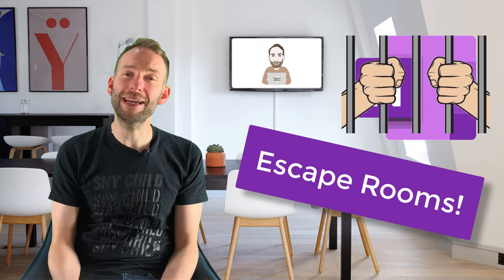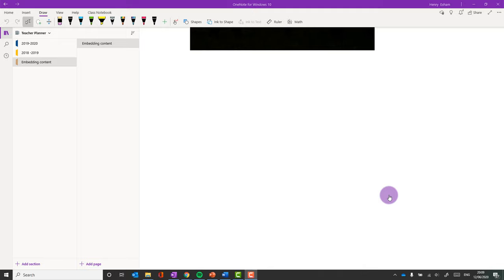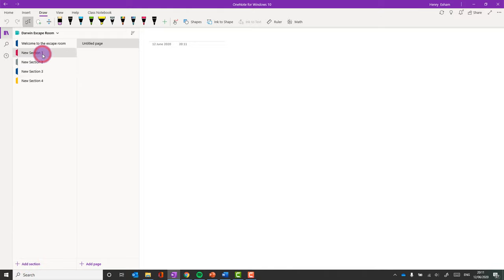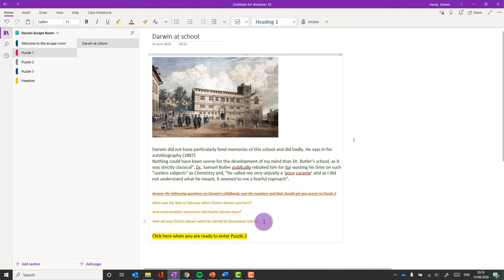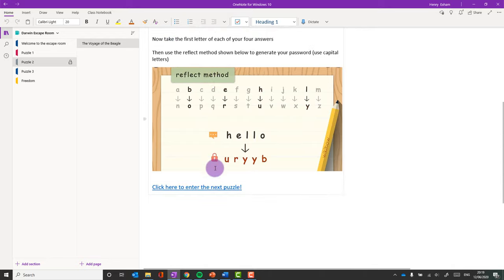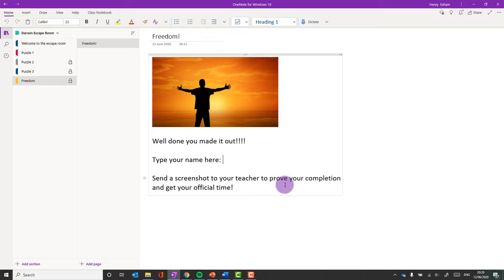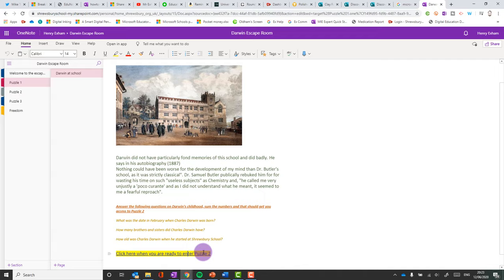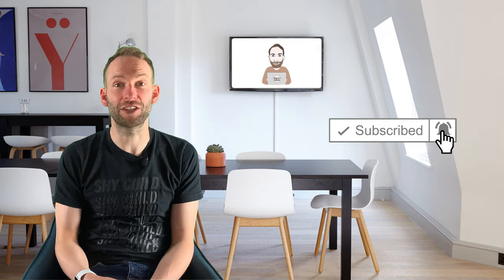OneNote Escape Rooms!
Learn how to create an escape room experience on OneNote for your class.